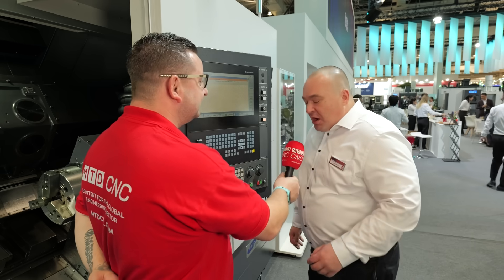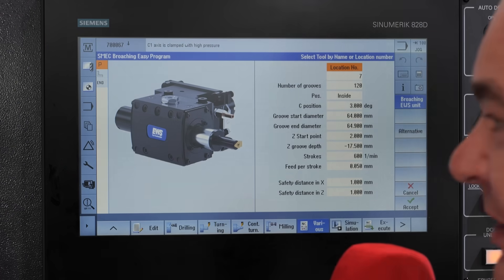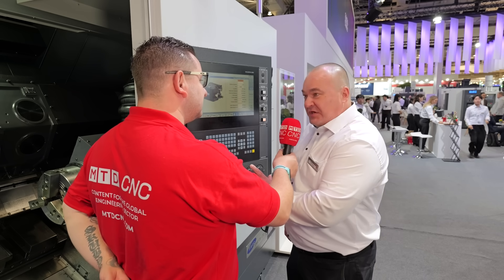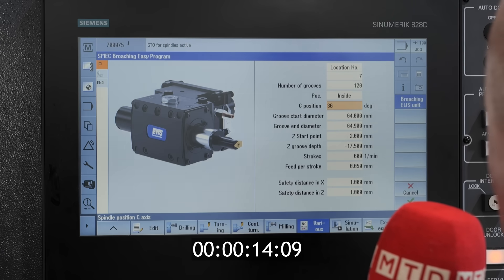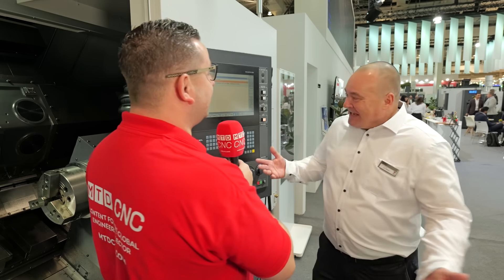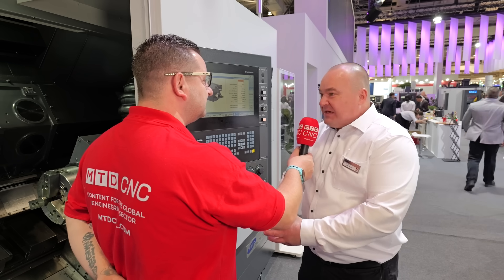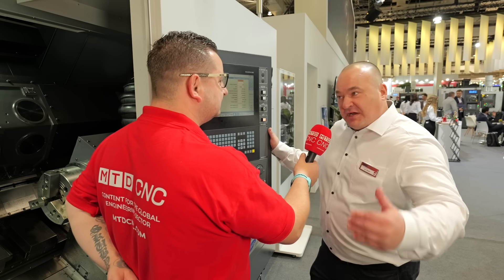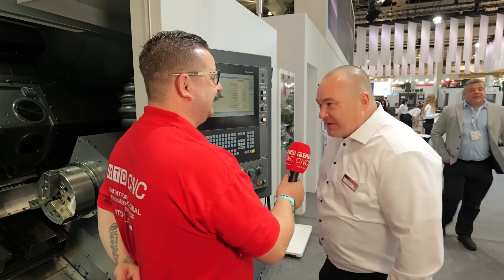No CAD/CAM or specialist skills? No problem!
If you’ve ever outsourced internal gear machining, SMEC just made that a thing of the past.

Their new Siemens-based cycle lets you program an internal gear right at the control in less than two minutes.
In a live demo, SMEC’s Jan Weber shows MTDCNC’s Tom Skubala the entire process and how it offers incredible flexibility for small batches and special parts.

Tune in to see how SMEC’s customer-focused cycles make complex machining faster, easier, and accessible to every operator.